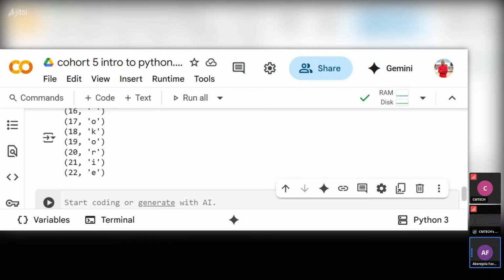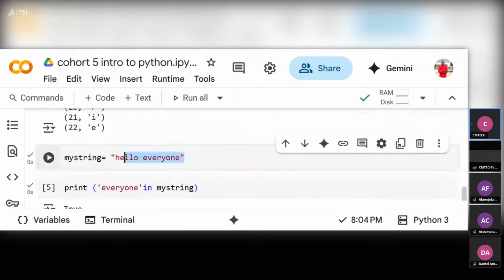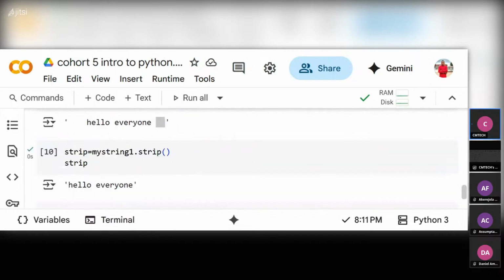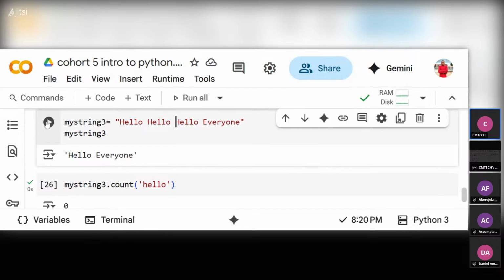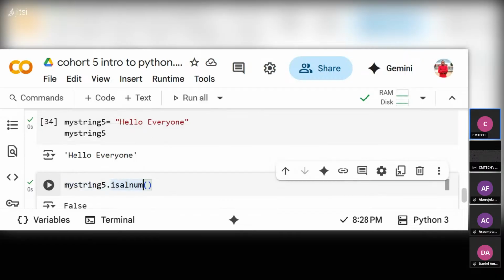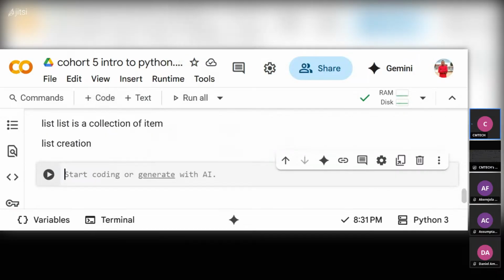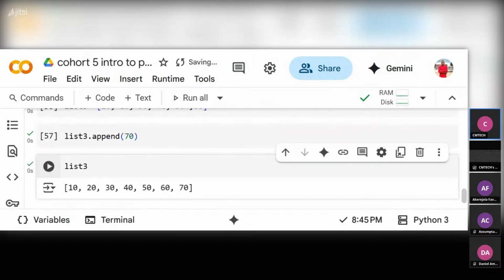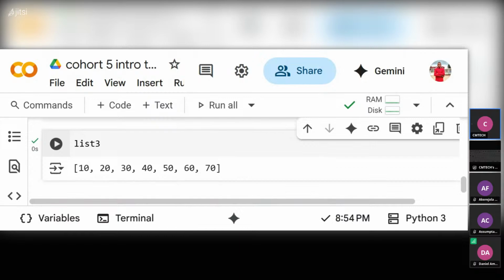INTRODUCTION TO MEMBERSHIP OF A STRING